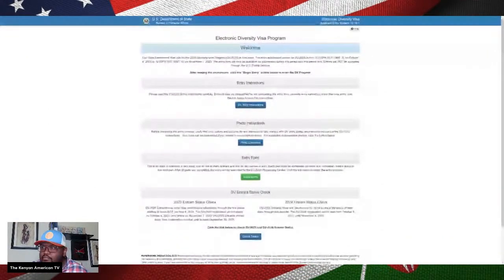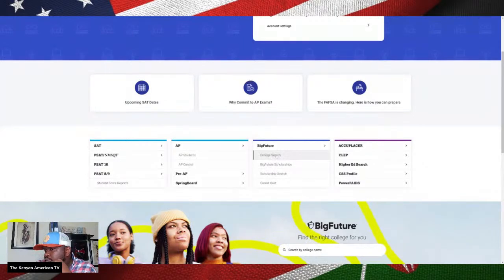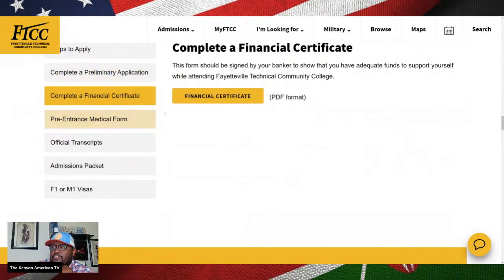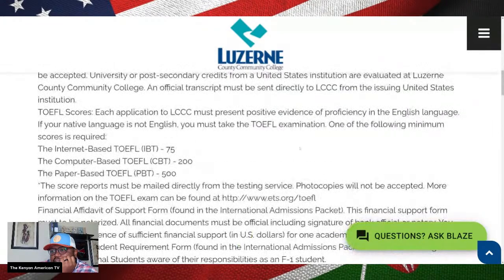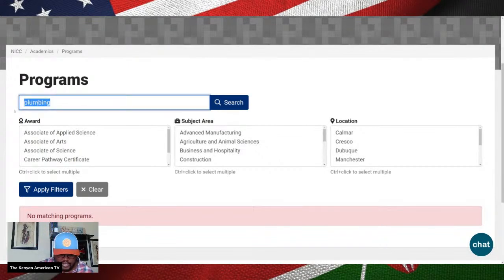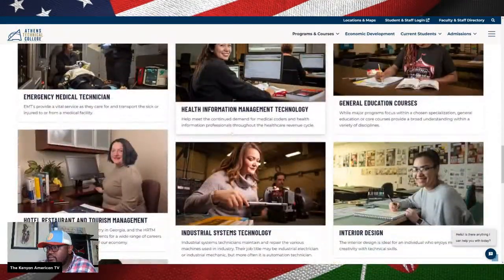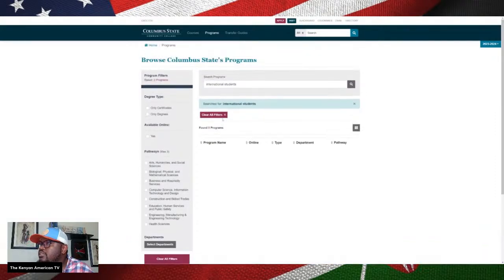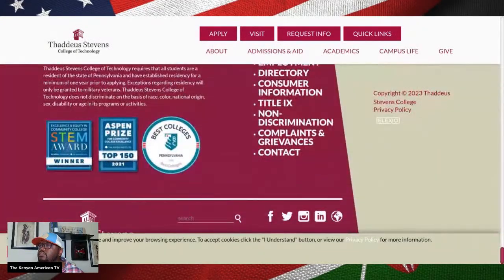Questions & Answers Session - 2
Questions and answers session.

Tips by:
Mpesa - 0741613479